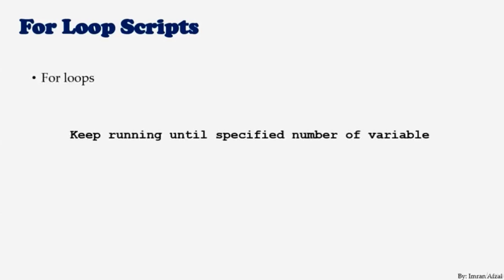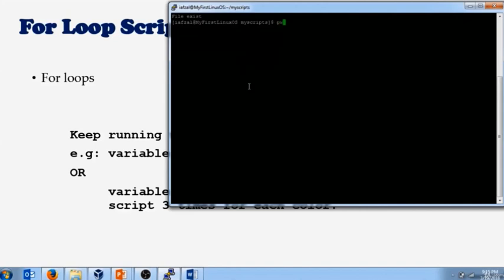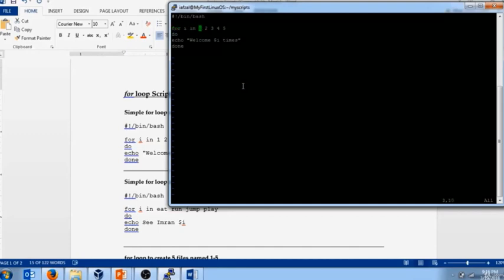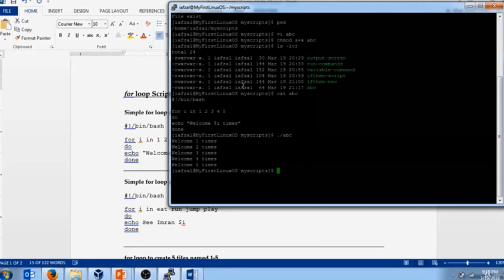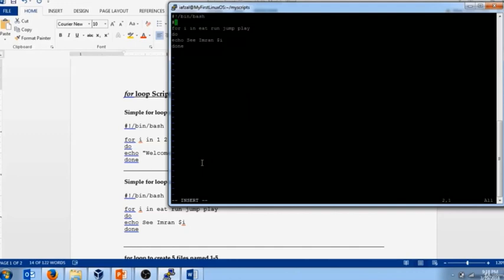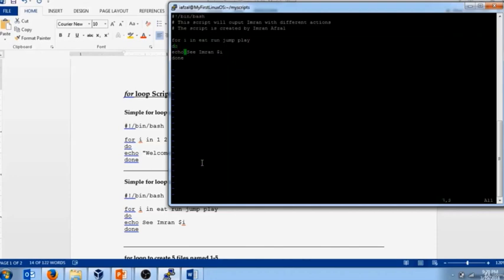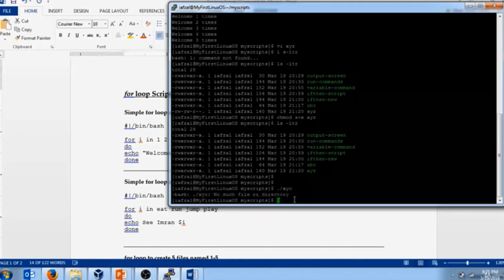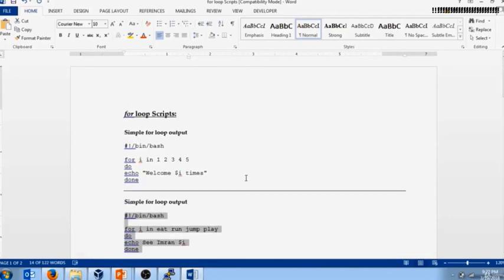25 For loop